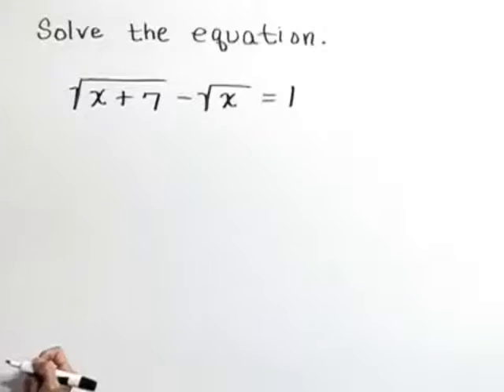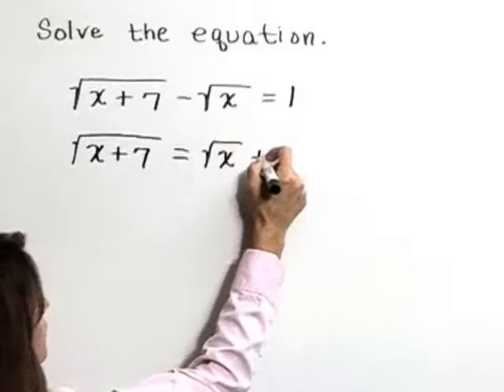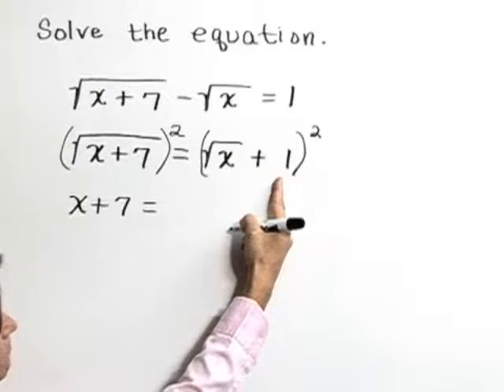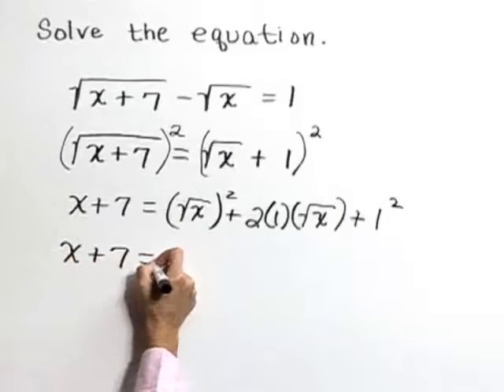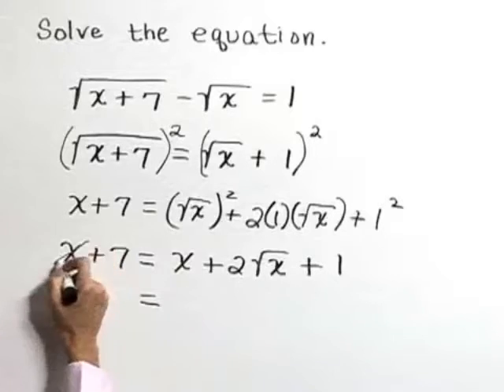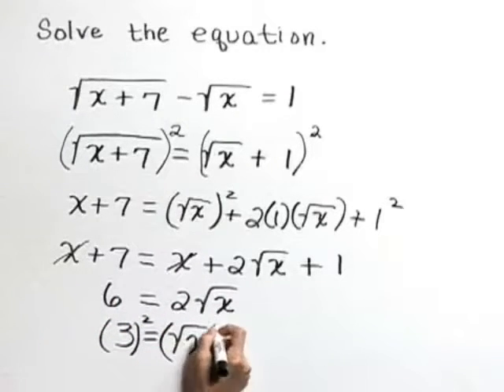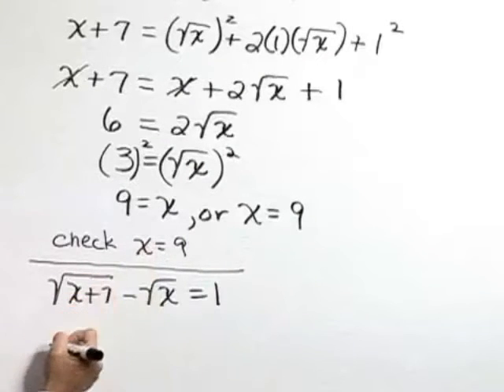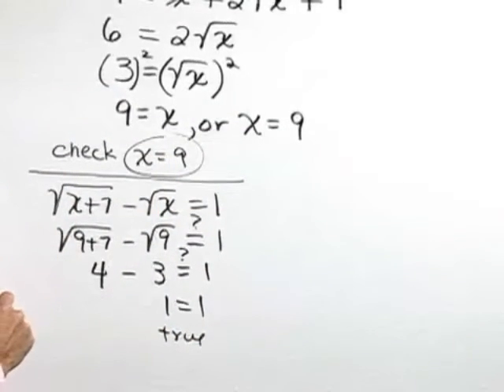Lial Introductory Chapter Test Prep: Ch. 8 Ex. 25